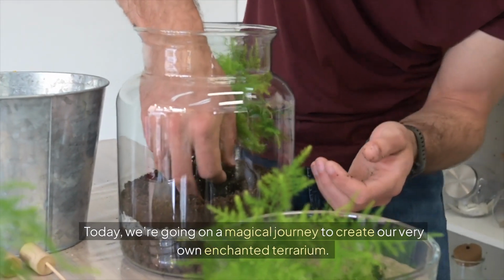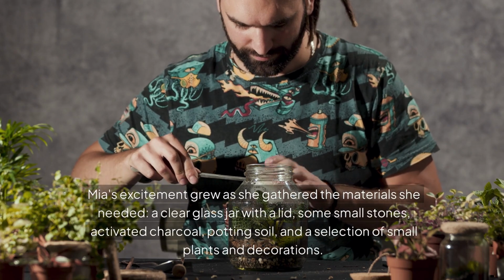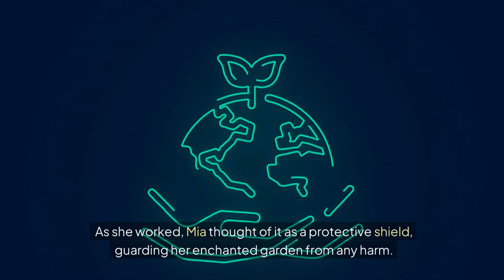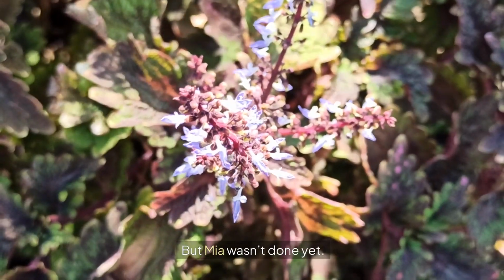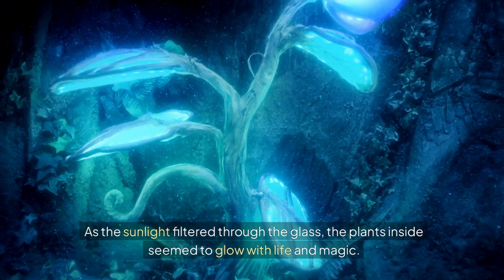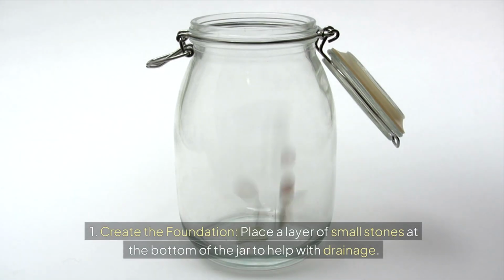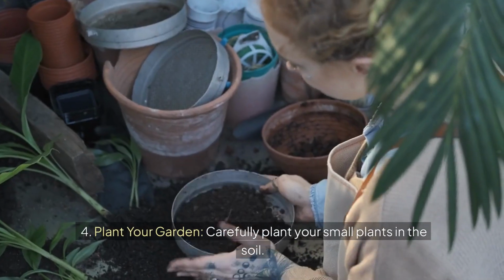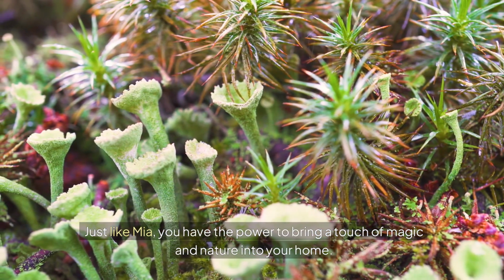The Enchanted Terrarium a DIY project for kids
Join us on a magical adventure as we create an enchanted terrarium! Learn step-by-step how to make your own tiny world filled with plants, colorful decorations, and even a little fairy magic. A fun DIY project for kids who love crafts and nature!